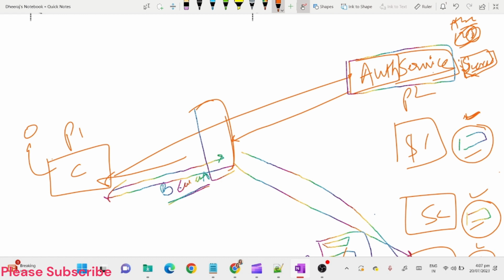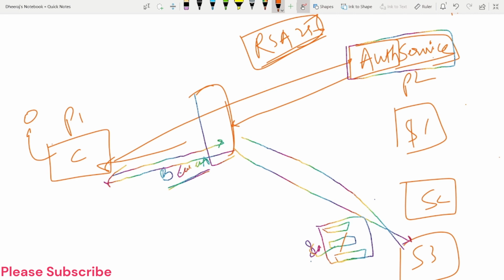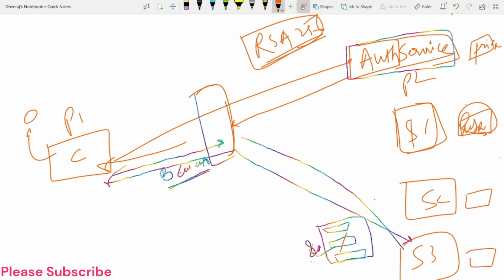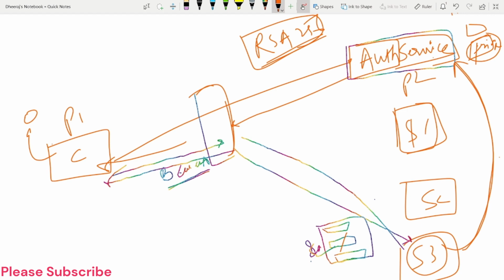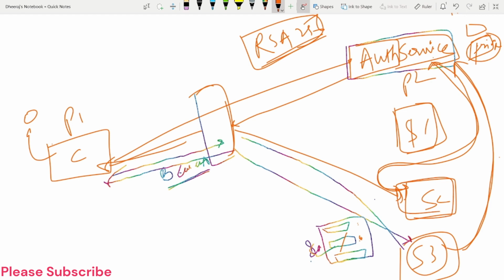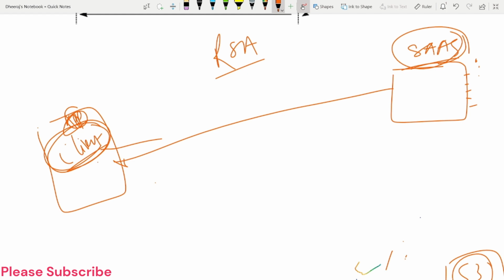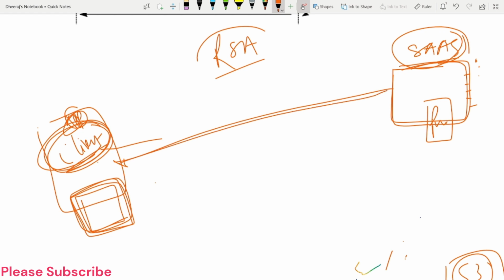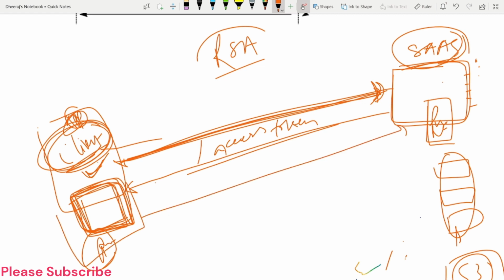JWT Part 2 || Public vs Private keys usage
JWT PART 2 || JWT using Asymmetric encryption Algorithm || JWT with public and Private key